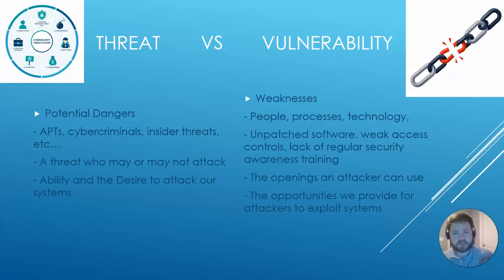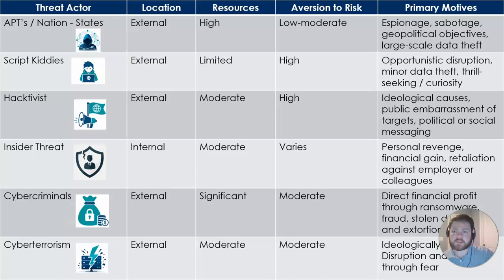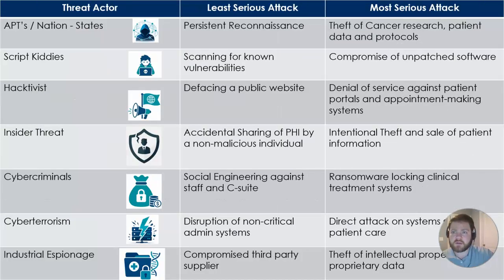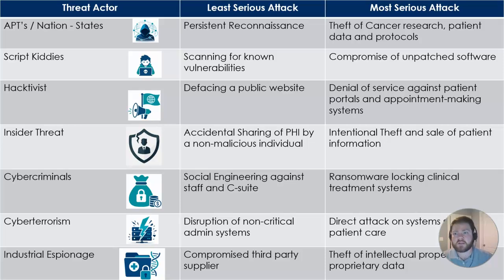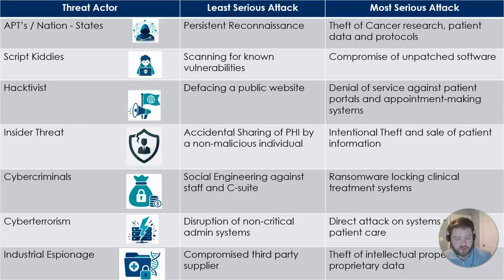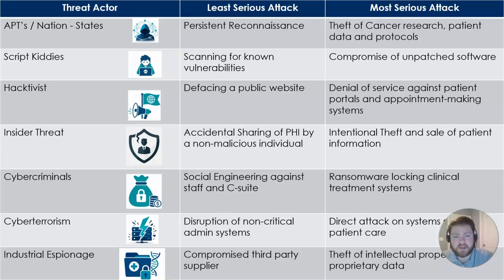Cyber Threat Overview